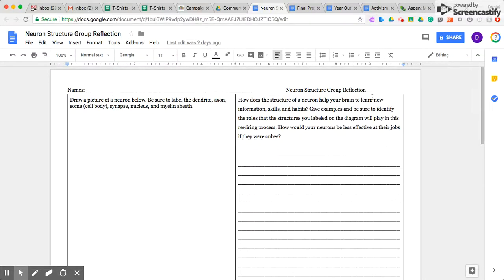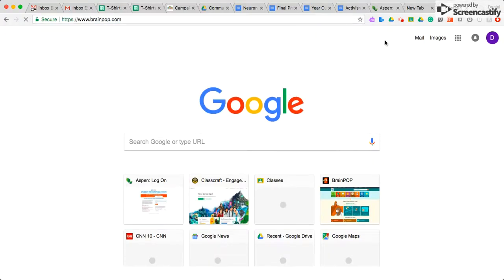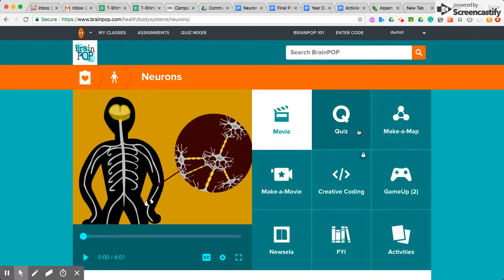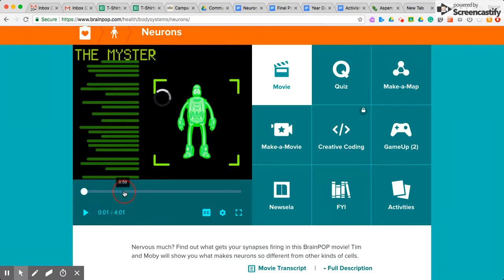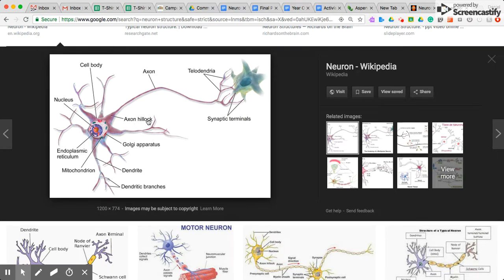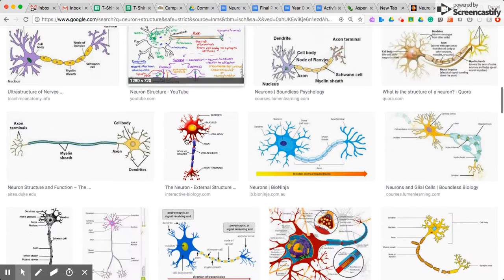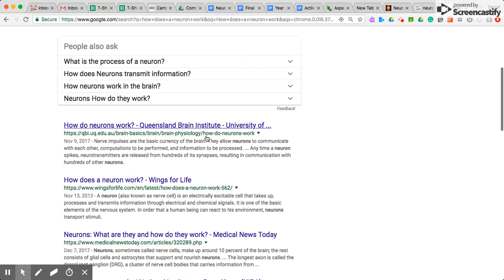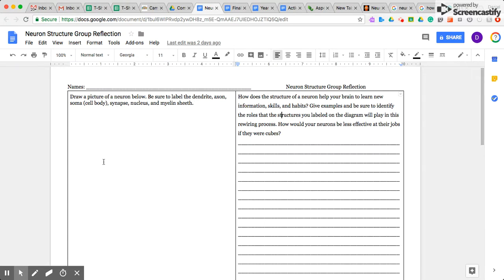Oct 4 2018 7 24 AM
ScreenCast showing students how to find resources to help them with the Neuron Structure Assignment.